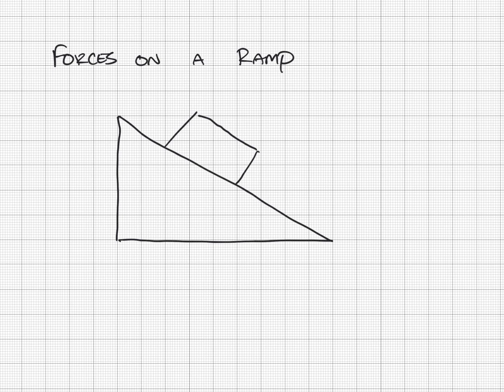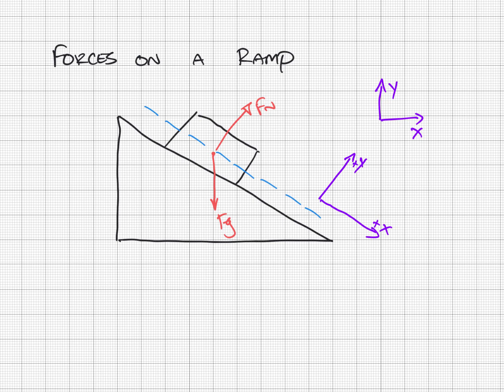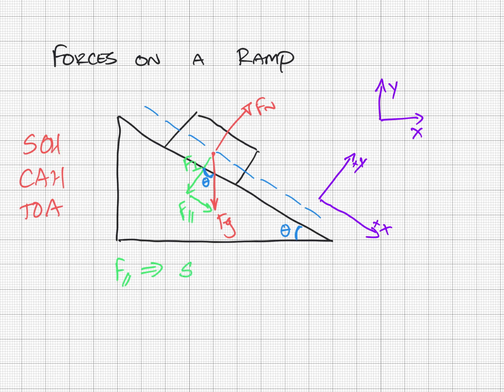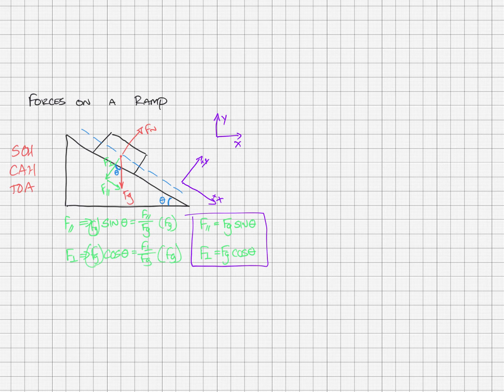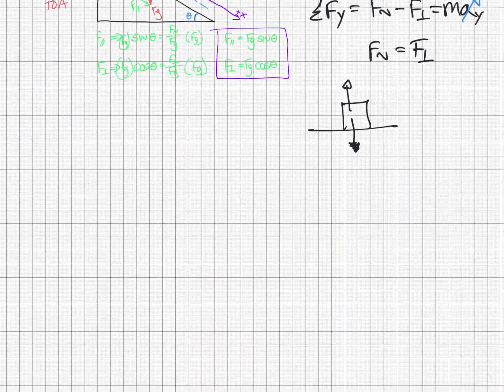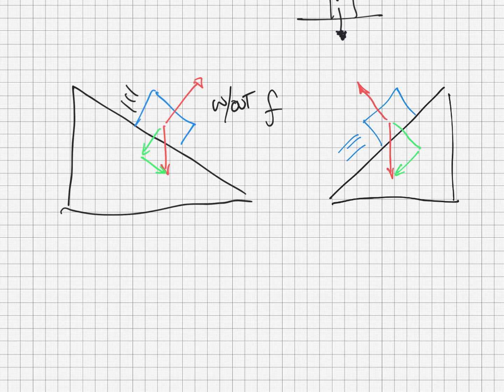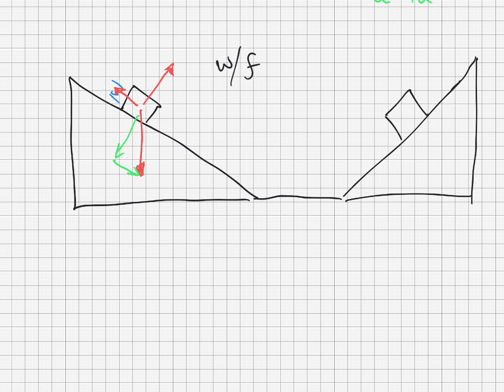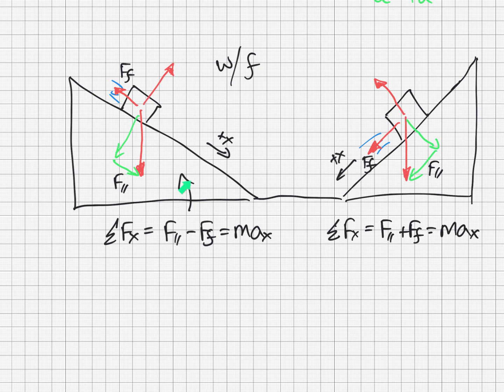IB Physics SL Unit 2.2 - Forces: Forces on a Ramp Notes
How to setup the net force equations for an object on a ramp.